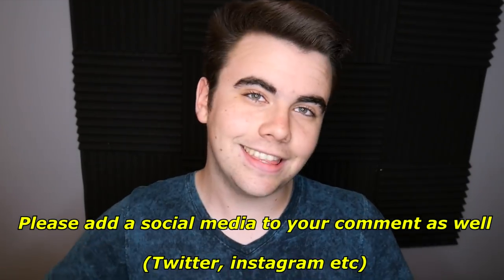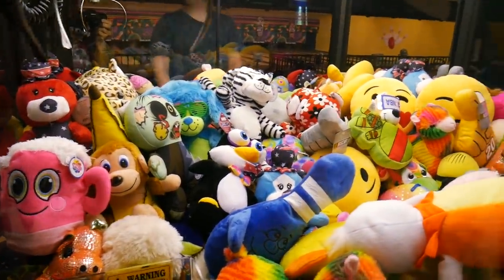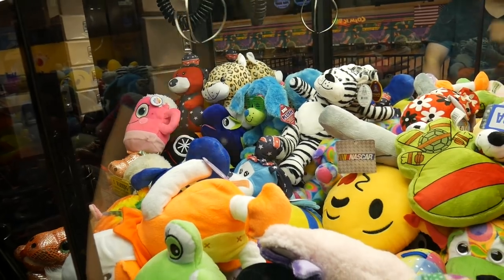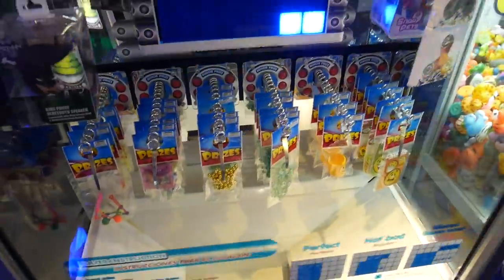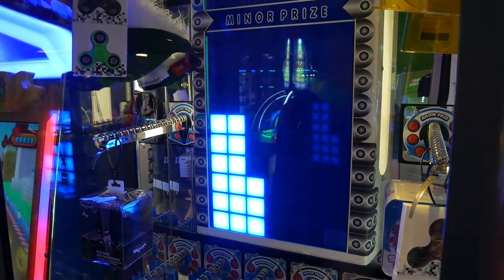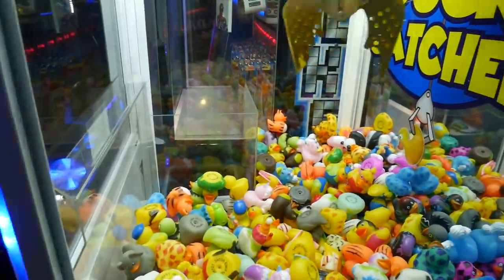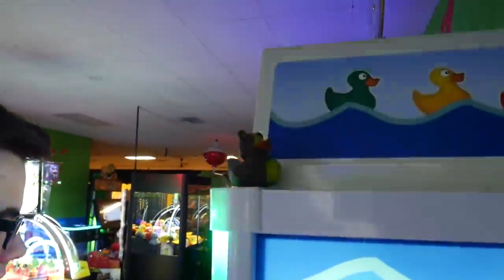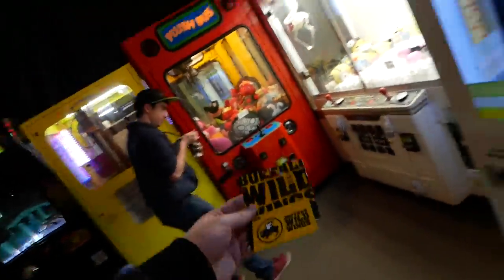I WON IT FIRST TRY!!! || Expensive Prize WIN! ( CLOSED )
Claw machine arcade time! Today we go to several locations and Claw Kicker's arcade where I win a EXPENSIVE Prize from winners cube!